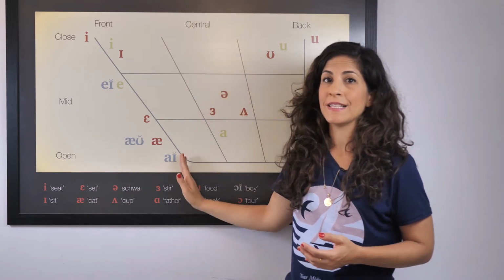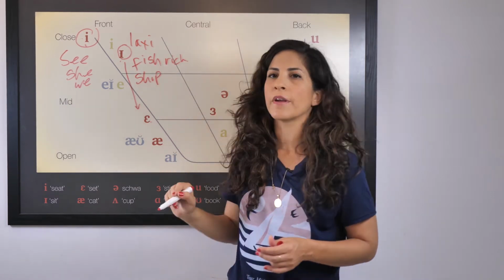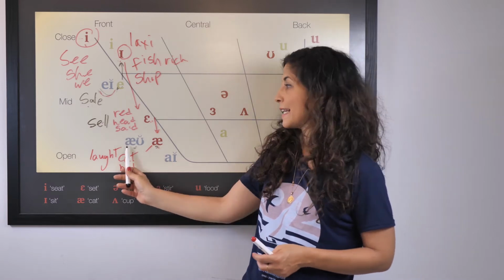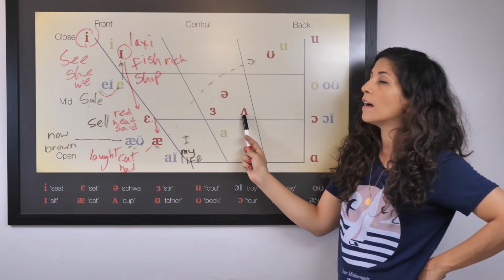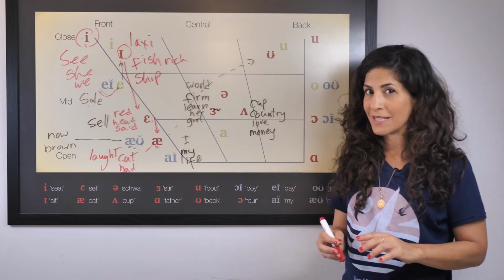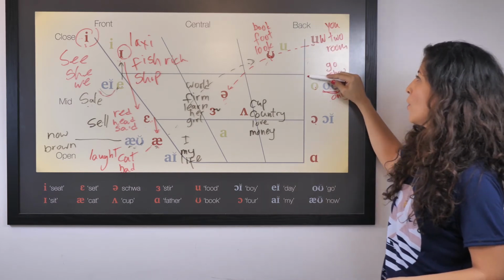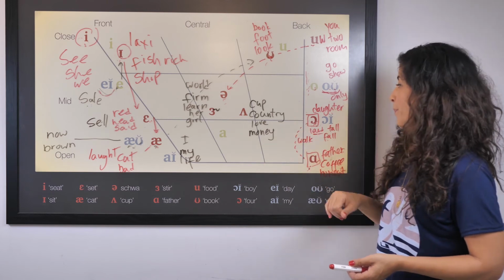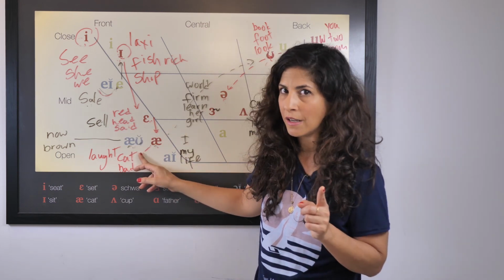American English Vowels | IPA Masterclass | English Olympiad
If you want to improve your AmericanAccent and your pronunciation, you should definitely start with learning the vowels of American English. In this video, I’m taking you into my classroom to review all the vowel sounds of American English. We will go over the vowel chart of American English, learn the IPA symbols (International Phonetic Alphabet) and hear the difference between the different vowels.
Don’t forget to download my IPA vowel chart (with example words) to be able to know how to pronounce ANYTHING

And here is a break down of the vowel sounds discussed:
2:17  i  as in 'see'
2:44  ɪ as in 'sit'
02:44  relaxed ɪ
04:29  ɛ as in 'red'
05:28  æ as in 'cat'
06:23  'eɪ' as in 'day'
7:39  'aʊ' as in 'now'
8:53 ' aɪ' as in 'my'
10:13  shwa sound (ə)
10:48  ʌ as in 'cup'
11:48  ɜ as in 'stir'
13:12  tense u vs relaxed ʊ
16:03  oʊ as in 'go'
17:26  ɔ as in 'daughter'
20:25  ɔɪ as in 'toy'

So I never really lost anything.
🤔 How can I sound more like a native speaker? You don't have to. A foreign accent is not a bad thing. It's a part of your identity. Of who you are. Your goal should be to sound clear, to have an impact when you speak,  and to feel confident in your English voice so that you never let your English hold you back or prevent you from achieving your goals. Aiming for 'speaking like a native' sets the bar so high,  you may get discourages and won't even dare to try.
😩What's the worst thing about traditional English training? It's taught as if everyone has the name needs. And it's mostly boring.
🇺🇸Do native speakers think you are American? At first. But later in the conversation, they may detect a subtle accent. Depends on what I'm talking about and how tired I am. I don't care about it too much though, I'm a proud non-native speaker ✊
🇮🇱🇵🇸What do you think about the Israeli-Palestinian conflict? I think land is not worth dying or fighting for. I will always promote peace and co-existence. And for me communication in English is a way to overcome political and cultural barriers.
🎓Do you teach 1:1? I don't.
❤️Who is your inspiration? Marie Forleo. I think every woman should know her. Men too.
🎥Want to learn more about me?
If you've  come all the way down here, then read this:
You are enough. Speaking English with an accent. Getting stuck.
Your voice and your identity make you unique. There are enough Native English speakers out there in the world... You don't need to become another one. Find your own voice.  It's important to improve your pronunciation and fluency so you feel more confident and capable. So YOU can express yourself better, and minimize the gap between your native tongue and your English.
And If someone makes fun or judges you because of your accent, simply ask back:
Oh, and how many languages do YOU speak?! 😏
People who only speak one language don't always understand what it means to overcome the challenges of speaking a foreign language. Don't feel self-conscious. Teach them.